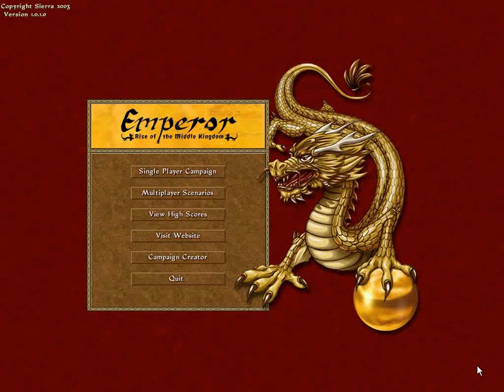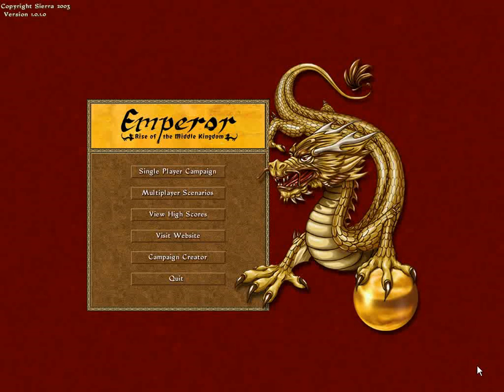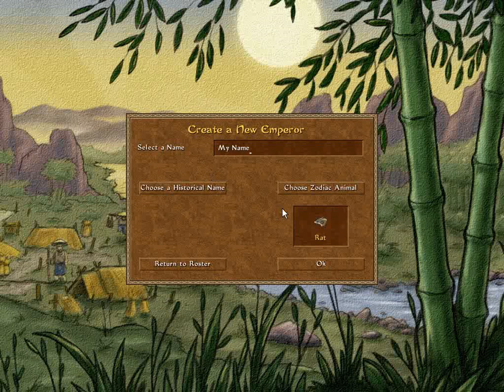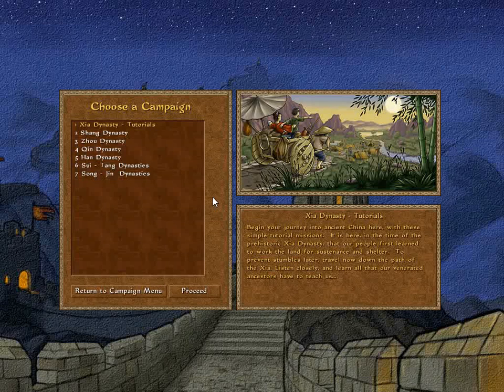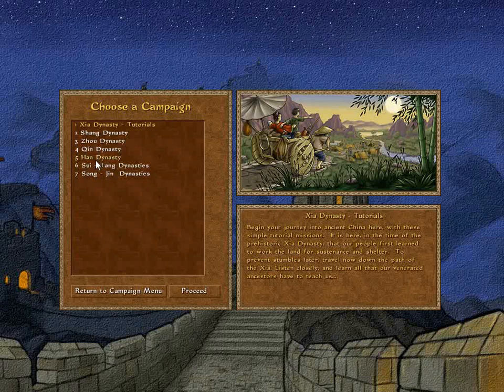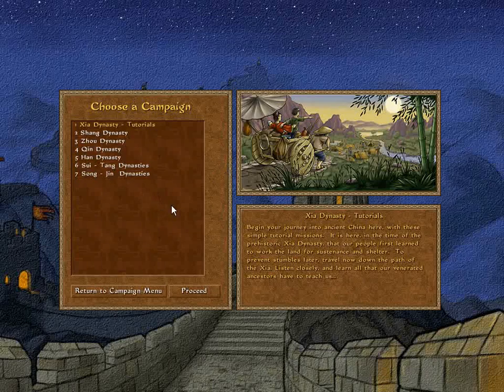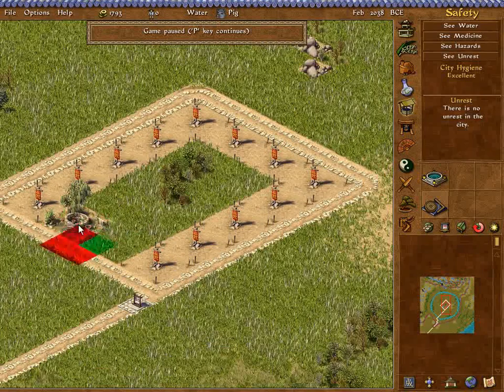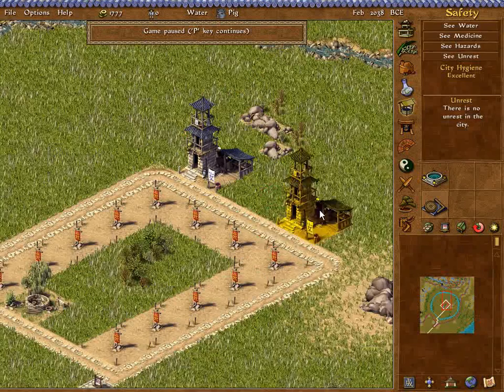Let's Play Emperor: Rise of the Middle Kingdom - 1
Xia Dynasty: Mission 1 (Tutorials)